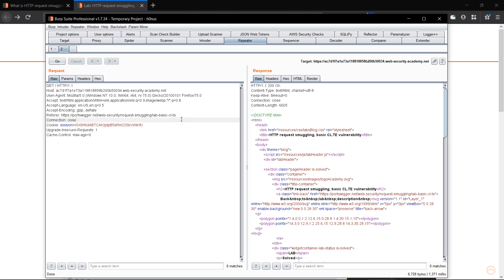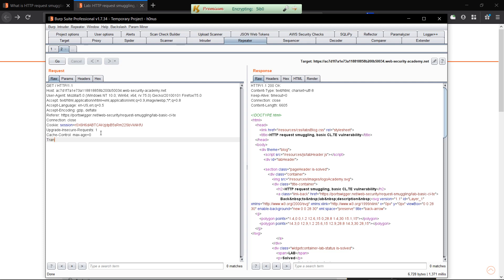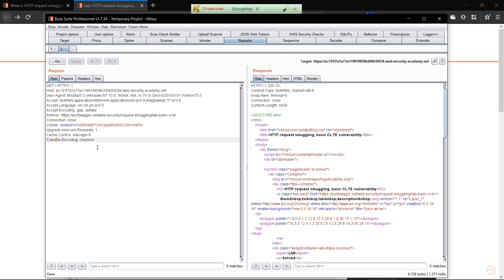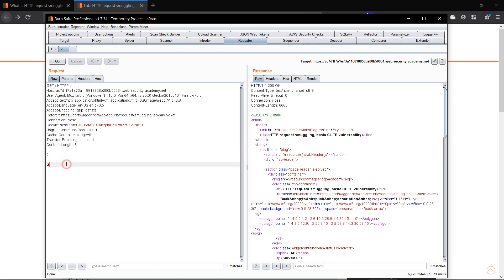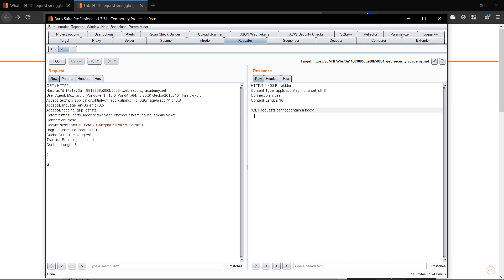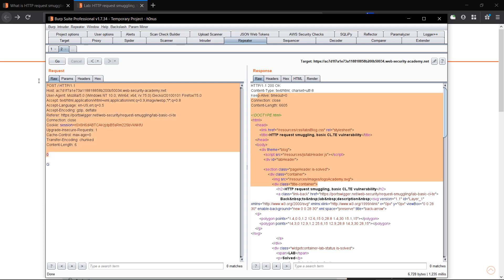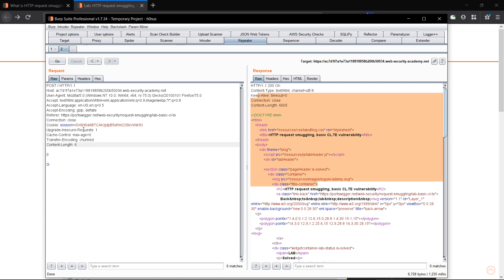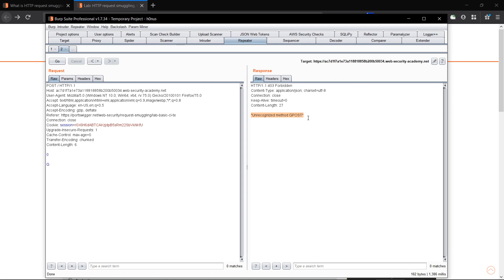HTTP Request Smuggling CL.TE Basics Demo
Lab Used here is Portswigger's Web Academy Lab. You can also access the lab by Just signing up on Portswigger from here: